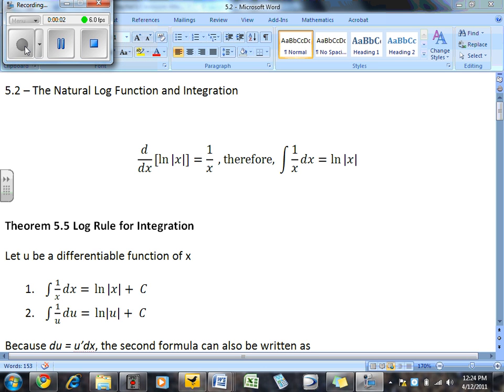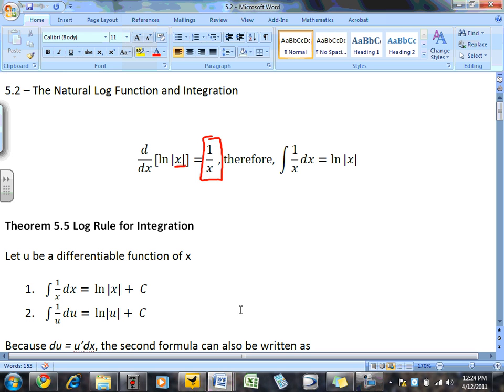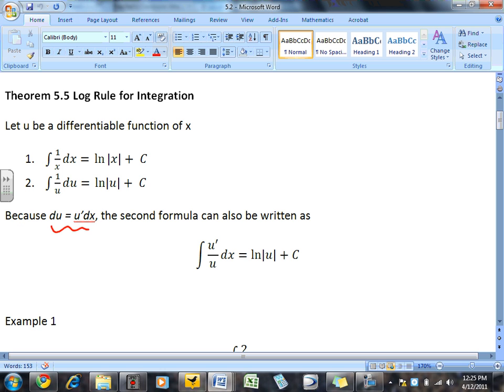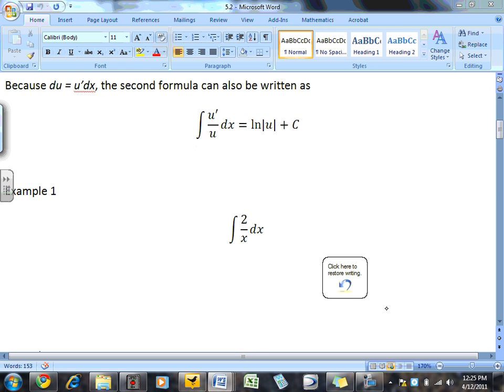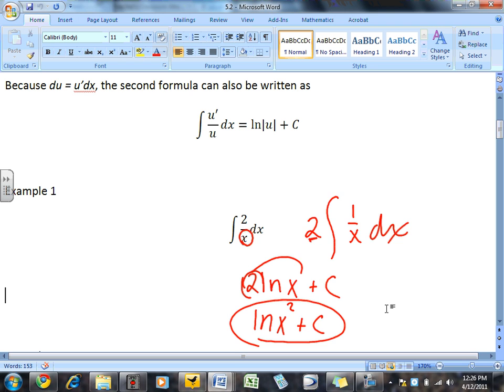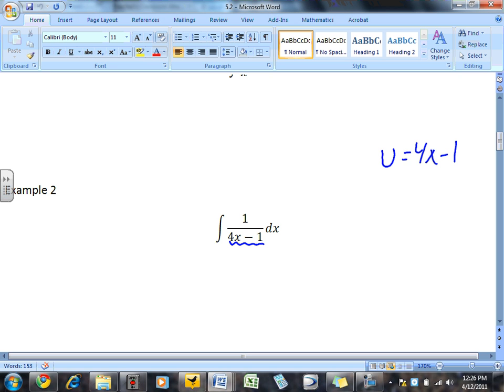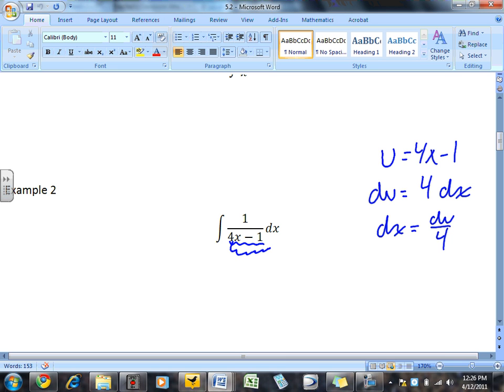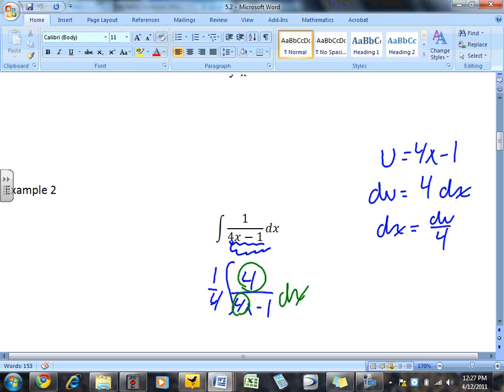5 2 Intro